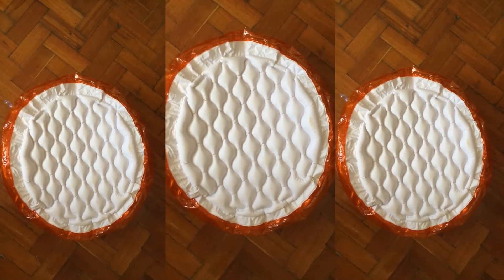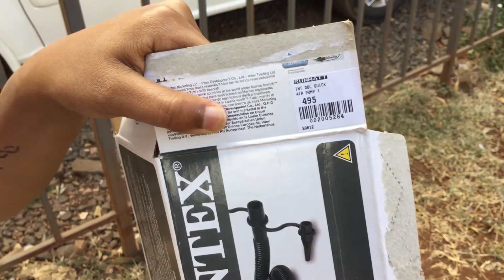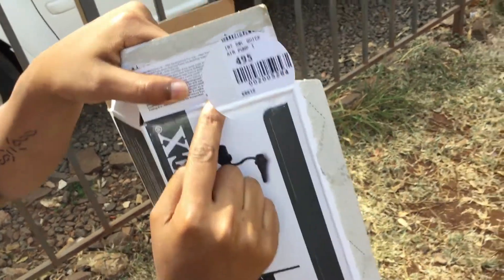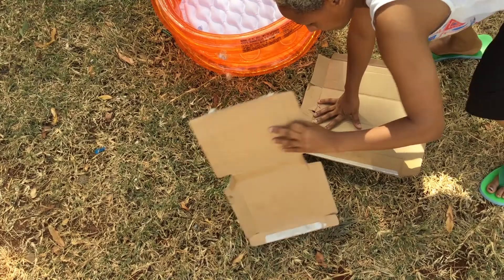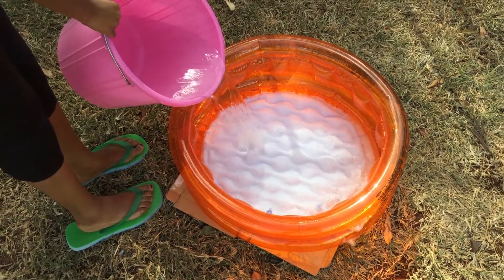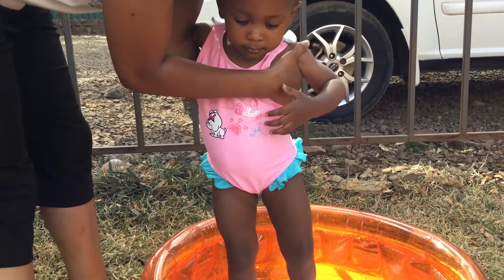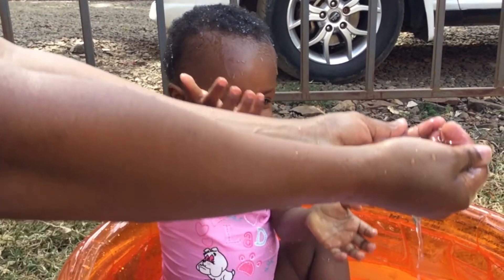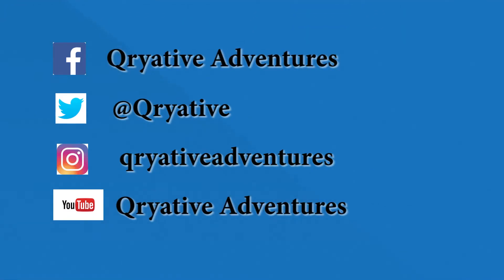Mini pool under (15$) KES 1500/-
simple way to enjoy the sunny days.